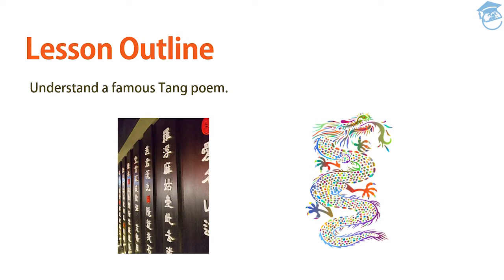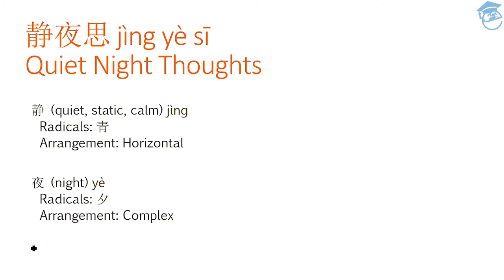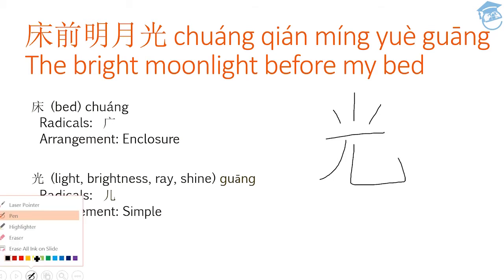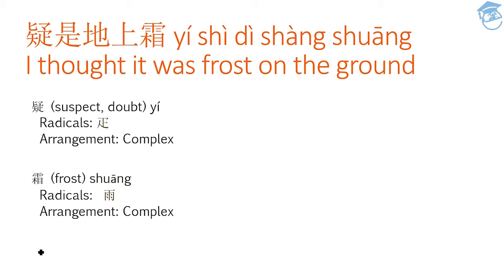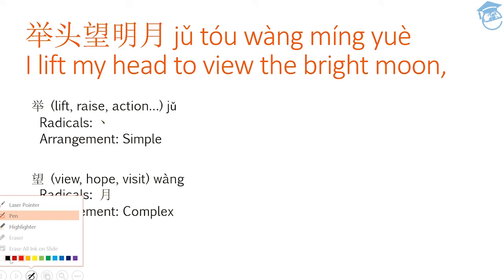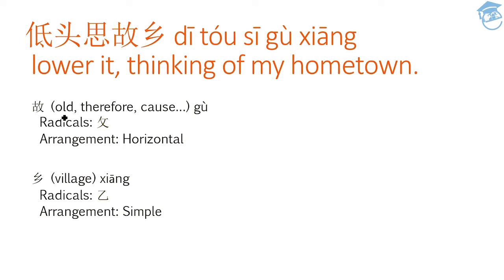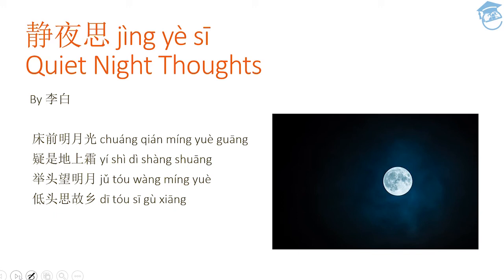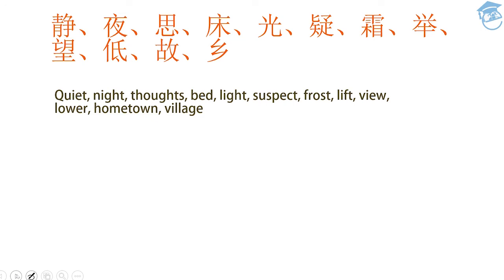Learn Mandarin Chinese | Poem | Understand a famous Tang Poem Part 31.1 | Continued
Learn  Chinese Mandarin
How speak in Chinese
Poem
Understand a famous Tang Poem